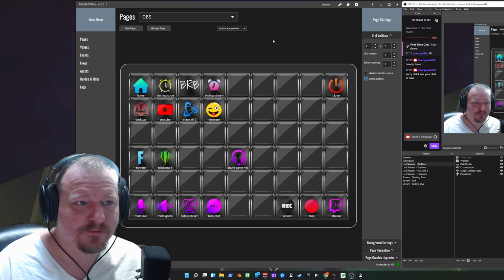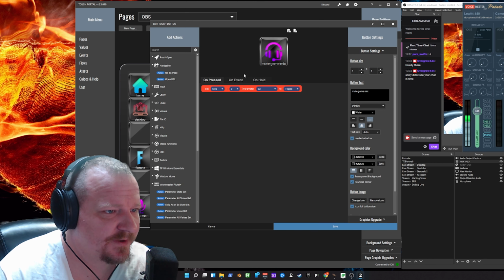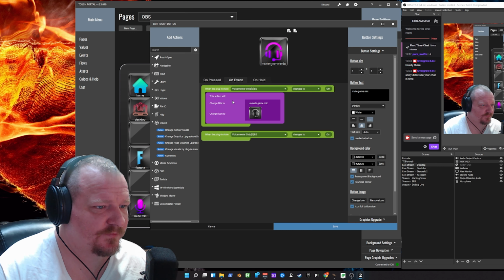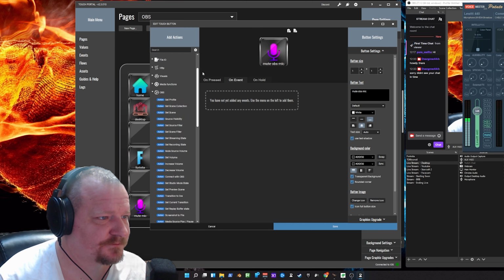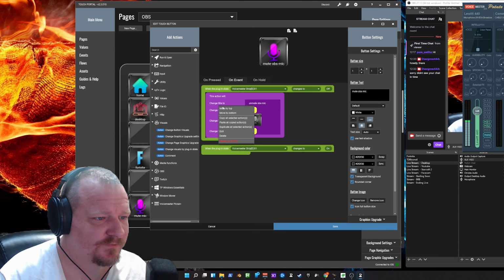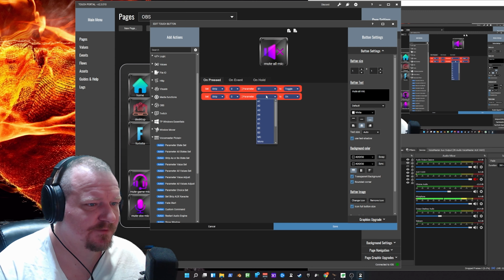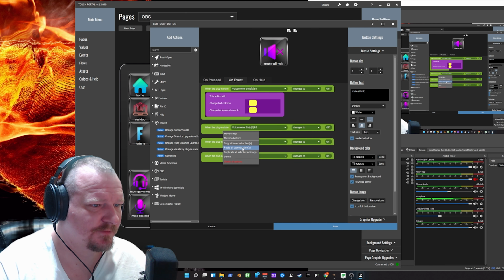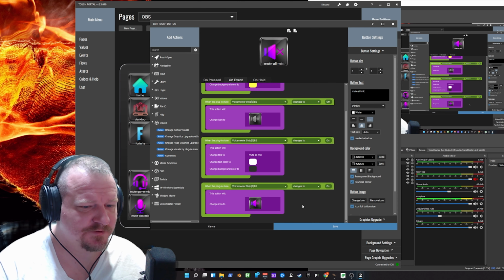How To Mute Game and OBS Mic TouchPortal Voicemeeter Potato